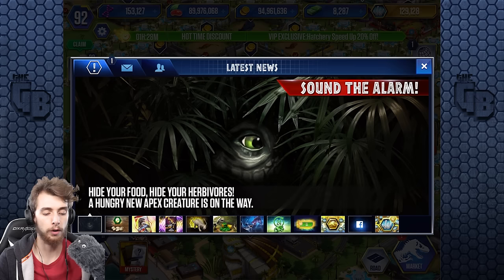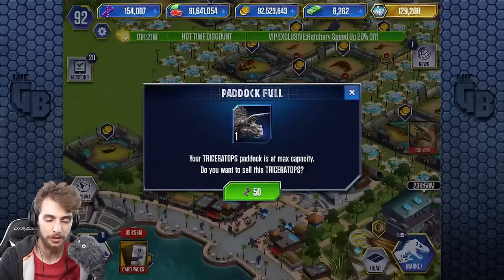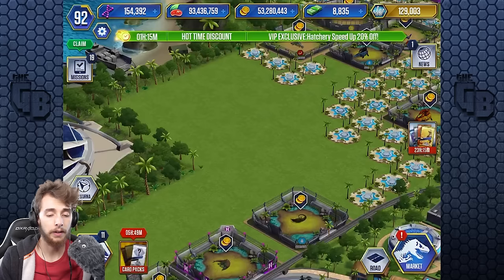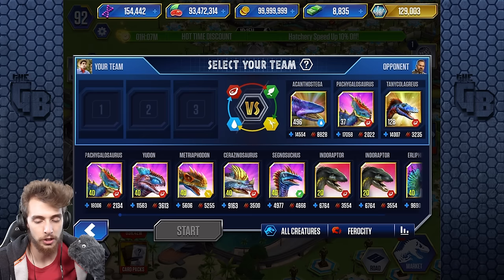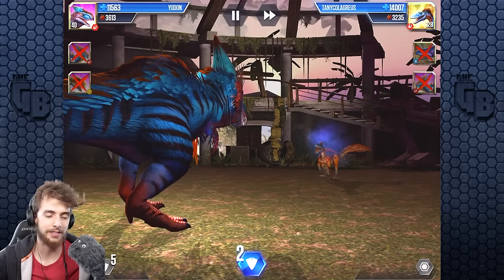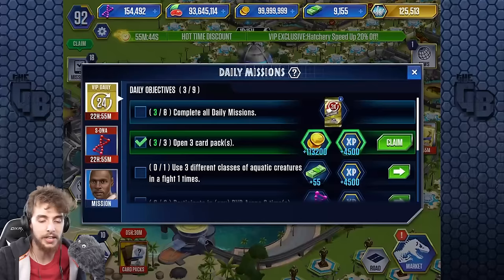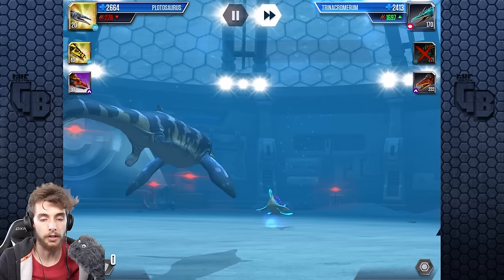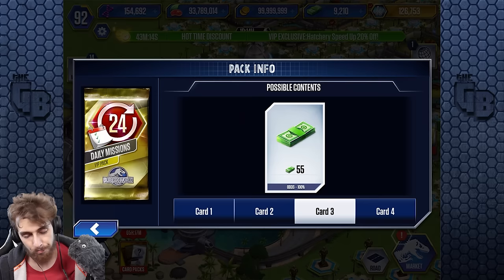OPENING THE HARDEST CARD PACK!! || Jurassic World - The Game - Ep 464 HD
It's time to win the hardest battle event that Jurassic World has to offer in my opinion. Especially when you consider what the prize is, it's really not worth it.